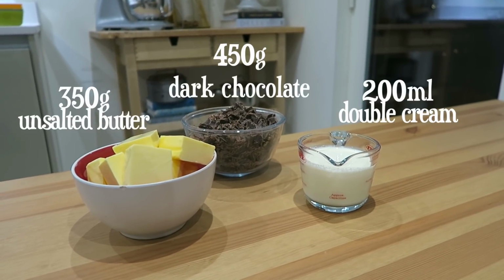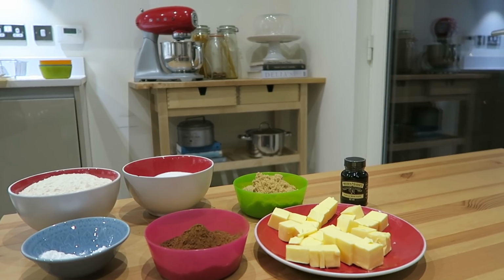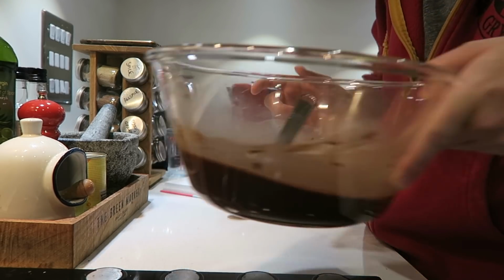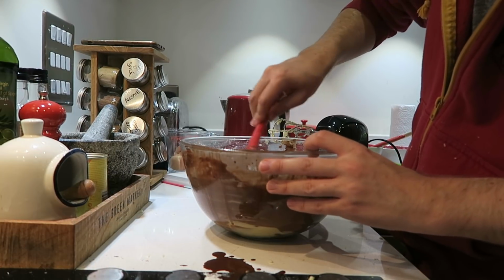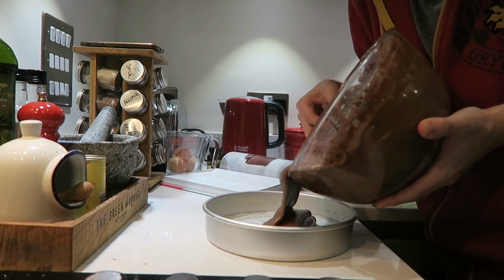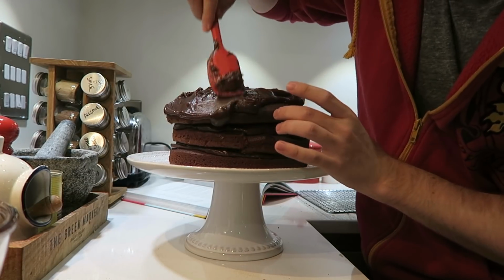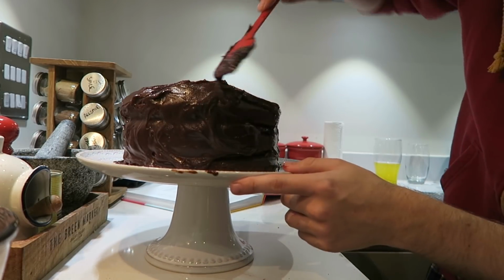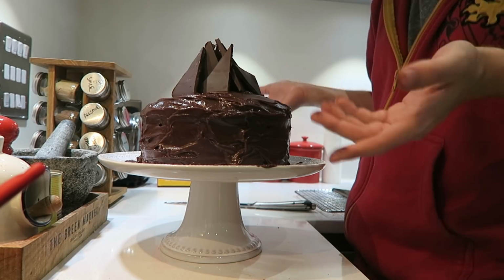How to Make Prue Leith's Devil's Food Chocolate Cake | BookBreak with Daniel J. Layton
In this video, the wonderful Daniel J. Layton is showing us all how to make Prue Leith's Devil's Food Chocolate Cake - and it looks absolutely delicious!

Got a suggestion for future BookBreak episodes? Well, why not have your say on the videos we shoot by filling out our google feedback & requests form? We want to hear from you